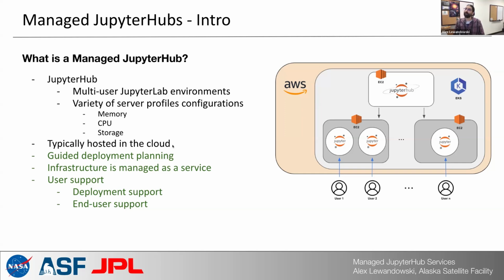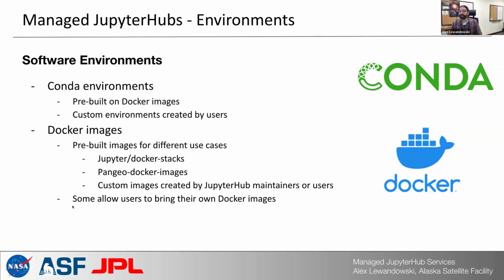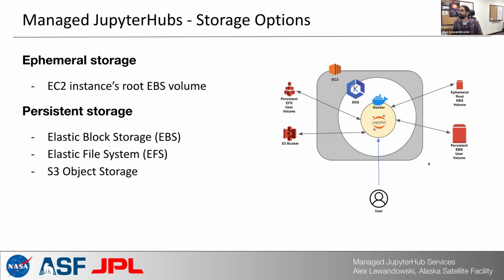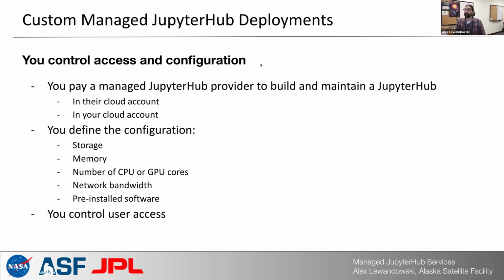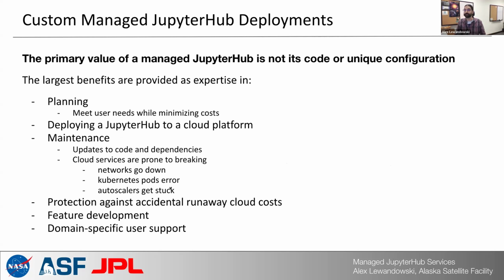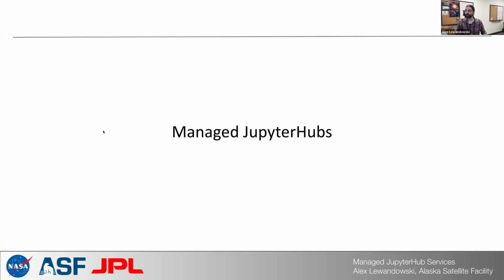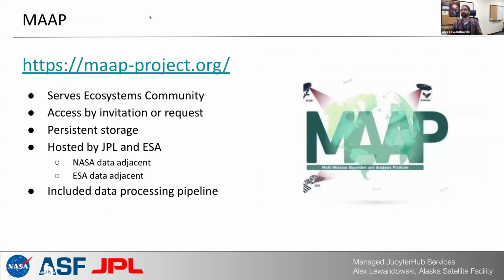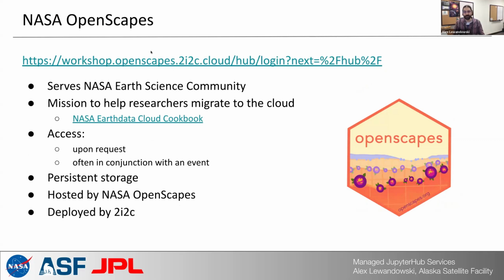NISAR Early Adopter Workshop (Oct. 2024): Managed JupyterHubs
Day 1: Managed JupyterHub Services
In this presentation speaker Alex Lewandowski discussed managed JupyterHubs services- a multi-user JupyterLab environment.

Topics:
*What is a managed JupyterHub?
*Do I need a custom JupyterHub or an account on an existing hub?
*Some currently available options
*Managed JupyterHubs
*Managed JupyterHub providers